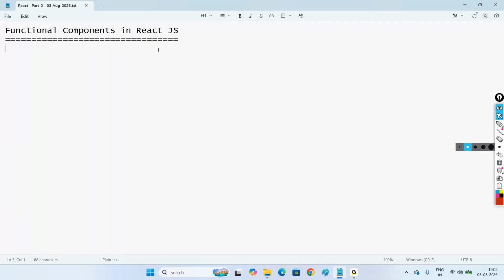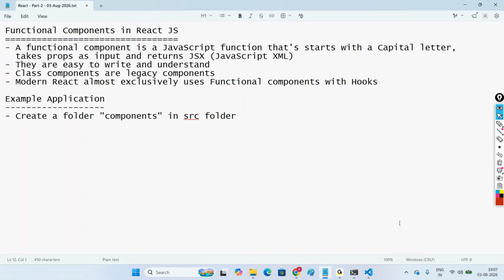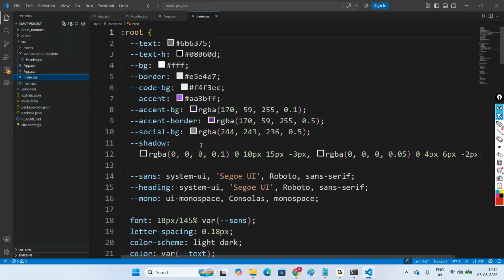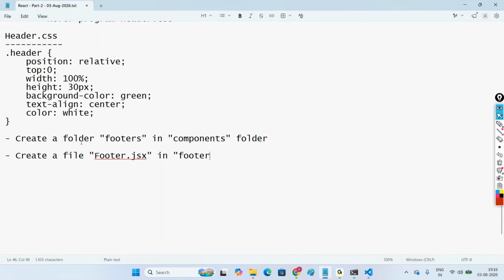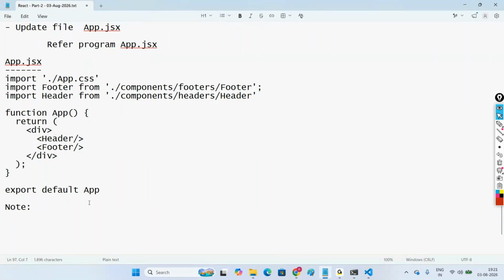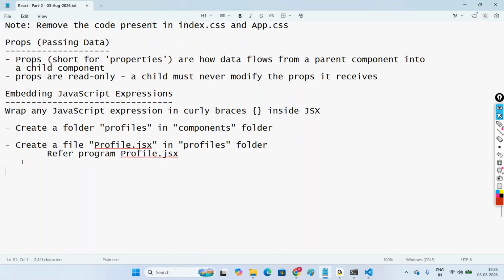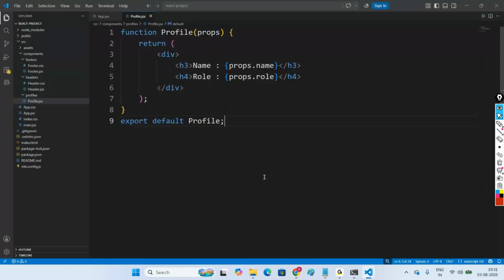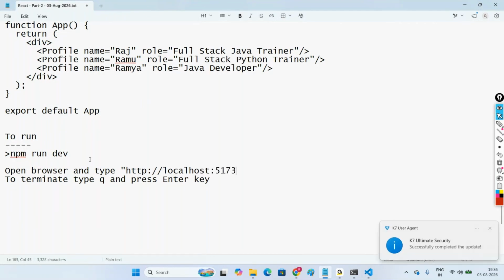React JS Functional Components & Props | React JS Tutorial for Beginners